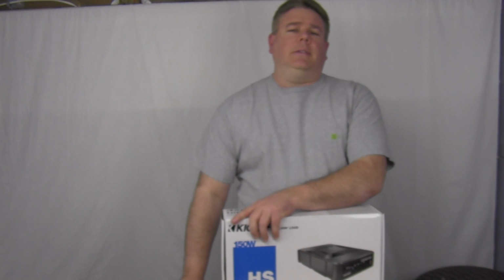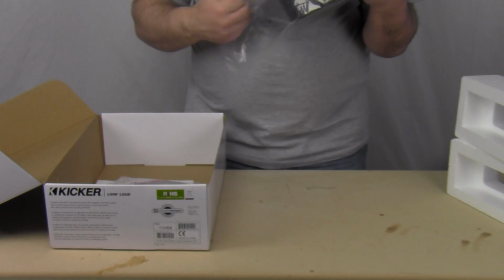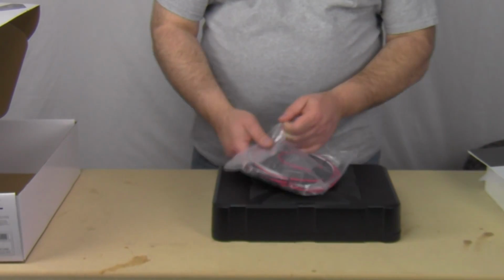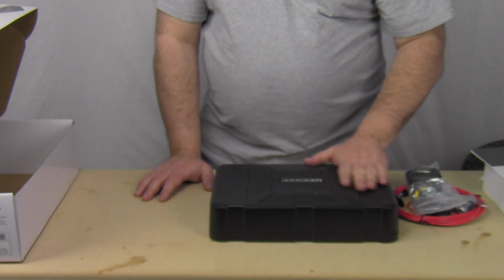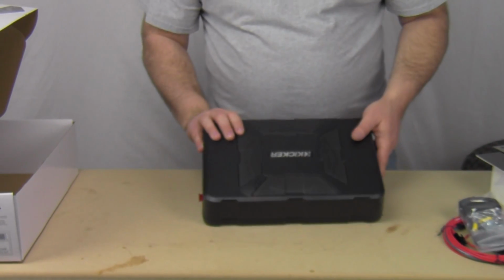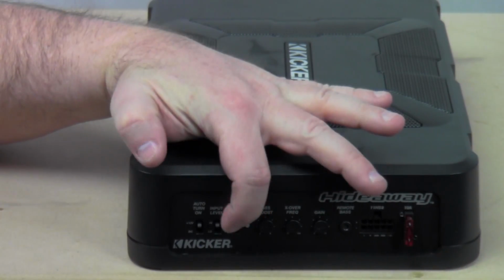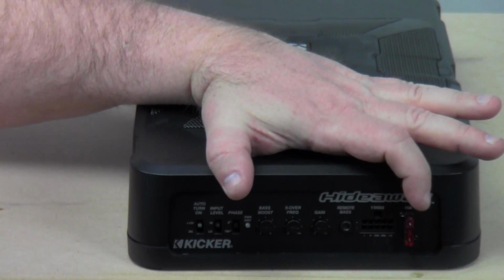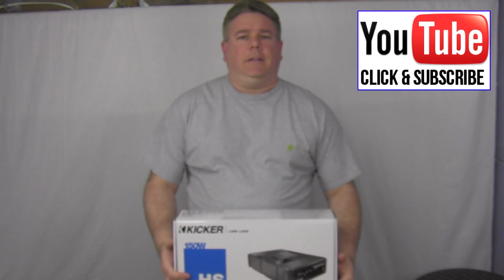Kicker 11HS8 - Out of The Box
I am doing a out of the box review on the Kicker 11HS8. Great for bass in less room that is available.

Have something for me to review? Does not have to car audio - Send it to me or Just send me stuff.

Paul Arnold
Ball, La. 71405